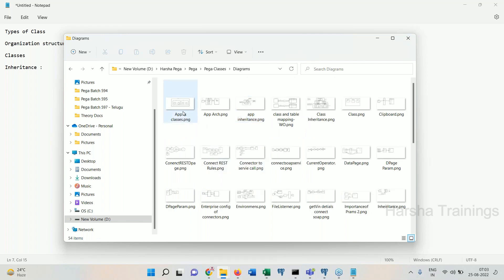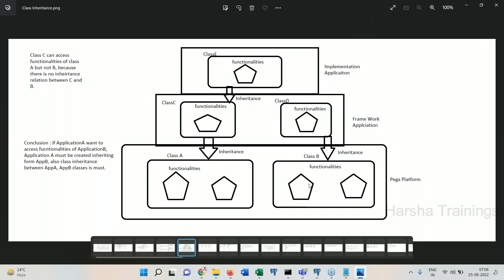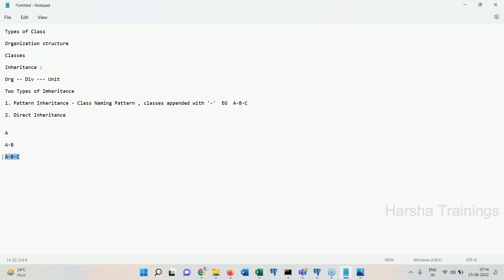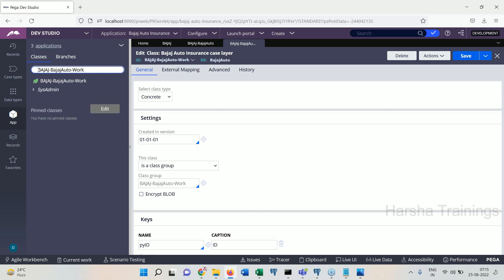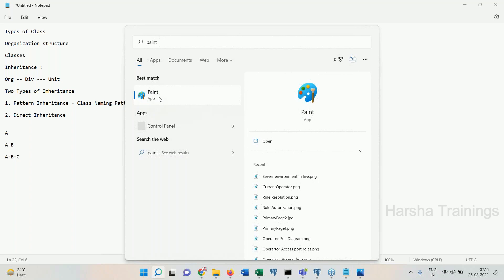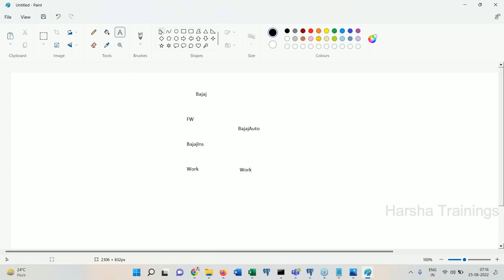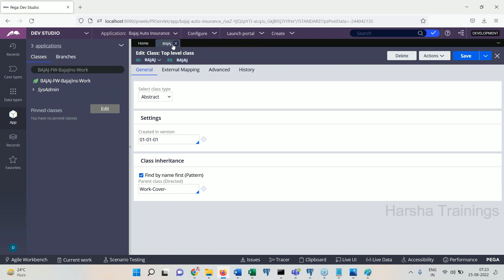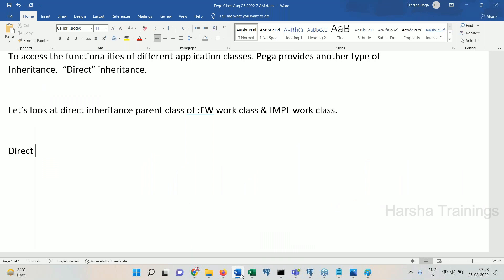PEGA Class 06 | Real Time Project | Pega Training | New Batch | For Training +91-9652532753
Hello All! In this video, we have discussed about PEGA Class 06 | Real Time Project | Pega Training | New Batch | For Training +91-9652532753

pega
pega pega
pega developer
pega interview questions and answers
pega knowledgebase
data transform in pega
pega portal
pega bytes
case management in pega
pega tutorial
pega course
pega news
Pega Tutorial
Pega tutorial for Beginner
Pega CSA
Pega CSSA
Pega LSA
Pega Interviews

Regards,
Harsha Trainings,
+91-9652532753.